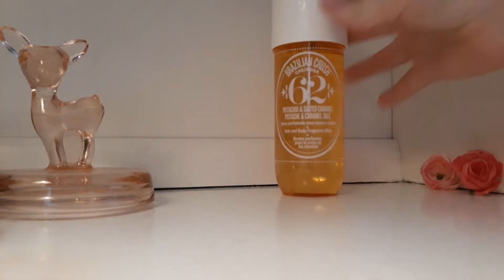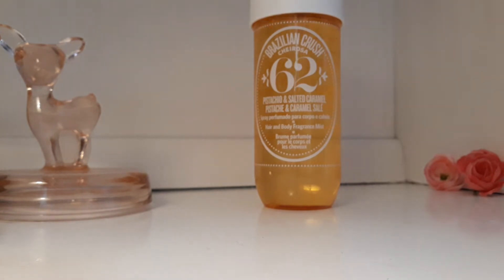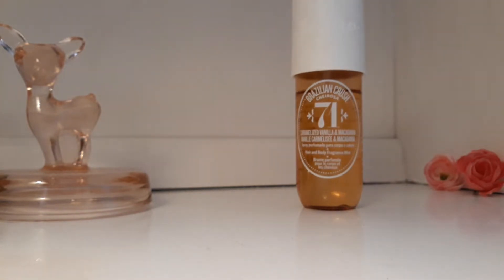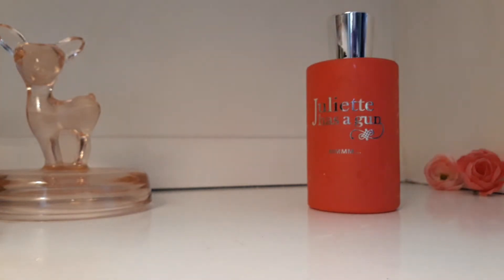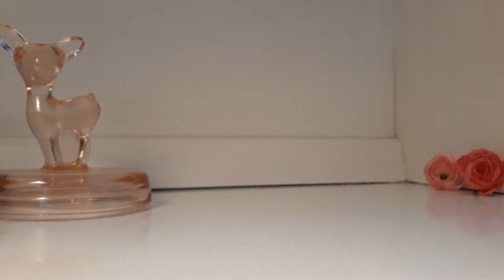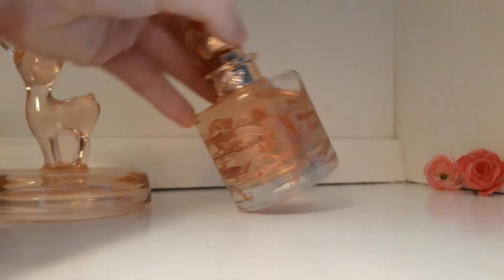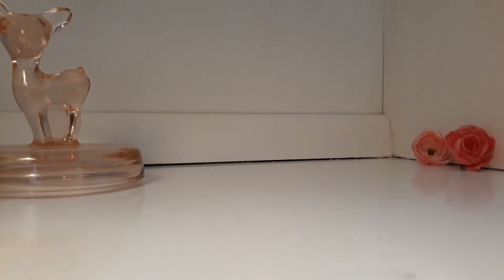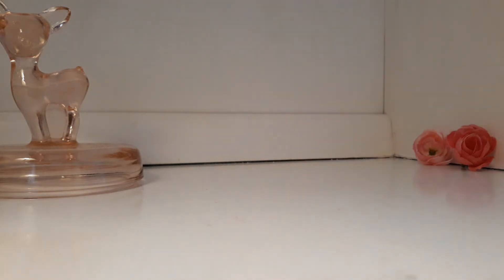Summer to Fall transition perfumes- designer, niche & celebrity perfumes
Perfumes for not too hot, not too cold weather!
I know it's technically fall, but the weather does what it wants. So for warmer days, reach for these for a little taste of summer.

*all are under $200 for full size bottle*

Thank you for supporting my channel. Have a blessed day.

Perfumes mentioned:

Mmmm... Juliette Has a Gun
Angel EDT Mugler
The Only One Intense Dolce & Gabbana
Cheirosa 71
Cheirosa 62
Cloud Ariana Grande
La Vie est Belle L'eclat (discontinued)
Fancy Jessica Simpson